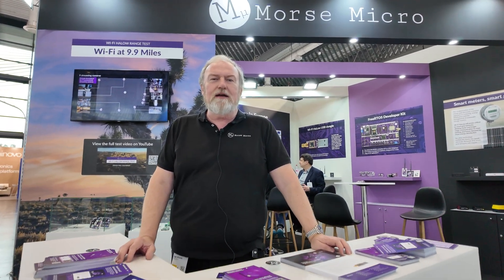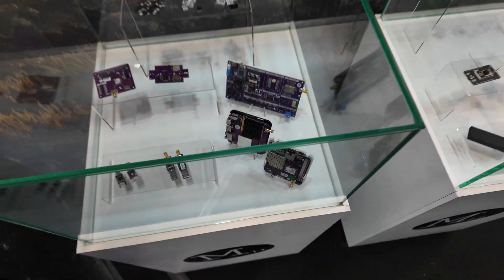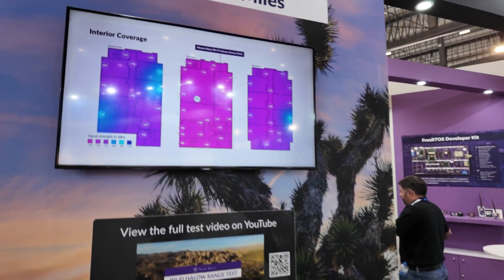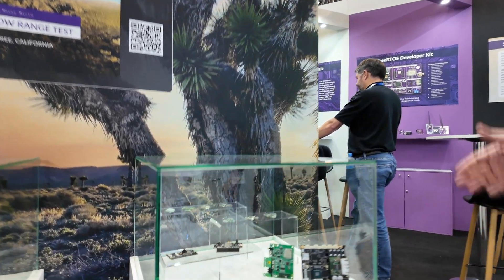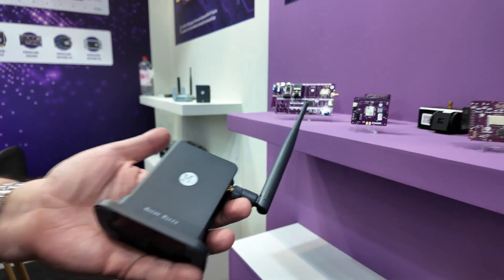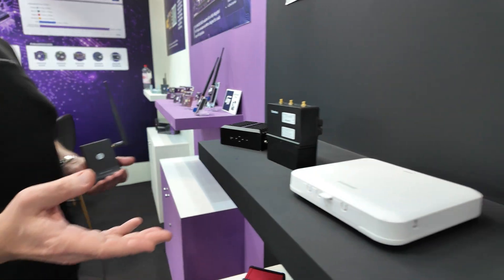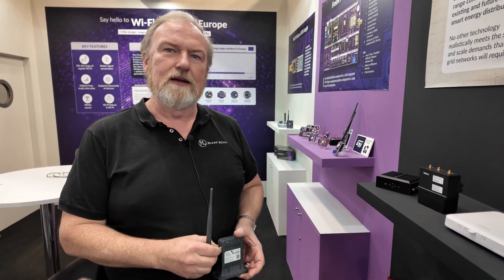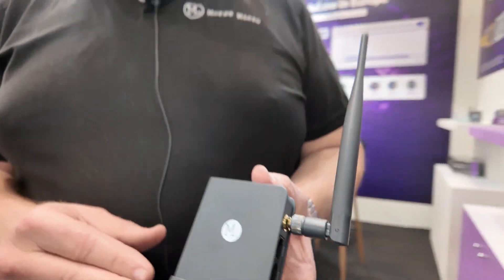Morse Micro Wi-Fi HaLow at ew25 MM6108 and MM8102 SoCs, HaLowLink 1 Router, VT-USB-AH-8108 Dongle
At Embedded World 2025, Morse Micro showcased its advancements in Wi-Fi HaLow technology, emphasizing its potential to revolutionize IoT connectivity. Wi-Fi HaLow operates in the sub-1 GHz ISM bands, specifically 863-868 MHz in Europe and 902-928 MHz in the Americas, offering enhanced range and building penetration compared to traditional Wi-Fi frequencies. This technology leverages Wi-Fi modulation techniques to provide higher throughput than protocols like LoRa, supporting data rates up to 32.5 Mbps.

Morse Micro's MM6108 System-on-Chip (SoC) integrates radio, PHY, and MAC functions in compliance with the IEEE 802.11ah standard. This single-chip solution supports flexible RF interfaces, allowing for on-chip amplification or the use of external power amplifiers and front-end modules for ultra-long-reach applications. The MM6108's efficient design ensures extended sleep times and reduced power consumption, making it ideal for battery-operated IoT devices.

The company also introduced the MM8102 Wi-Fi HaLow SoC, tailored for the European and Middle Eastern markets. Optimized for 1 MHz and 2 MHz bandwidths with 256-QAM modulation, the MM8102 achieves throughputs up to 8.7 Mbps. Operating in the sub-GHz ISM bands, it offers greater range and signal penetration than conventional Wi-Fi networks. The MM8102 complies with regional regulatory requirements, simplifying development for IoT device manufacturers.

For developers, Morse Micro offers evaluation platforms like the HaLowLink 1, a combined Wi-Fi 4 and Wi-Fi HaLow router. This platform enables easy assessment of Wi-Fi HaLow's capabilities and facilitates integration into existing infrastructures. Additionally, the MM6108-EKH03 development platform provides seamless connectivity and supports various applications, ensuring security and reliability in IoT deployments.

Morse Micro's technology has been integrated into products from various partners. For instance, Vantron's VT-USB-AH-8108 Wi-Fi HaLow dongle, powered by the MM8108 chipset, delivers up to 43 Mbps connectivity and is designed for plug-and-play integration into existing systems. This collaboration highlights the growing demand for long-range, low-power connectivity solutions in the IoT ecosystem.

The company's Wi-Fi HaLow solutions are particularly beneficial for applications requiring extended range and robust connectivity, such as industrial automation, smart metering, and perimeter security. By operating in the sub-1 GHz bands, Wi-Fi HaLow ensures reliable performance in challenging environments, making it suitable for both indoor and outdoor IoT applications.

Morse Micro's commitment to advancing Wi-Fi HaLow technology positions it as a leader in the IoT connectivity landscape. By addressing the limitations of traditional Wi-Fi and offering scalable, energy-efficient solutions, the company is set to drive the next wave of IoT innovations across various sectors.